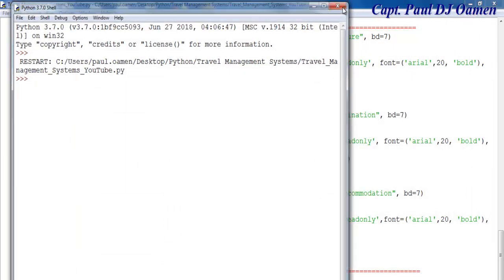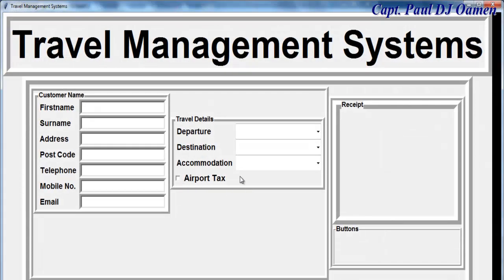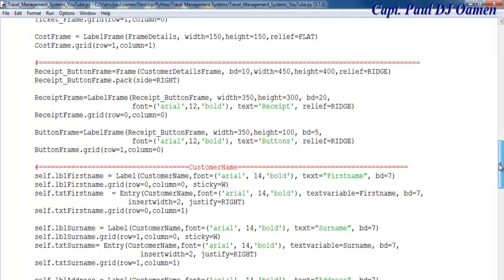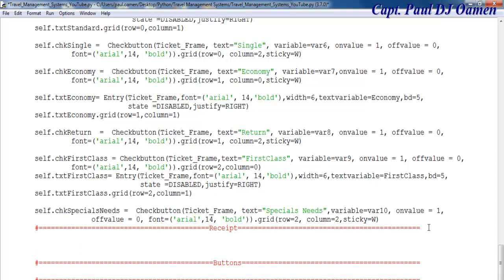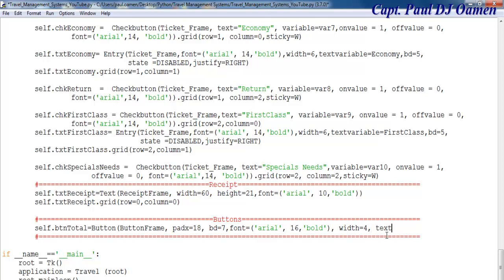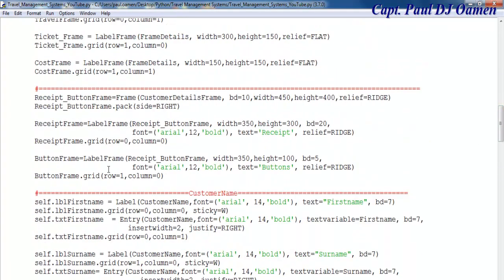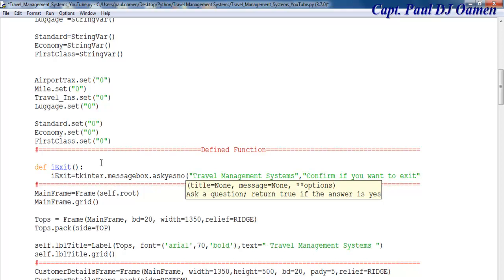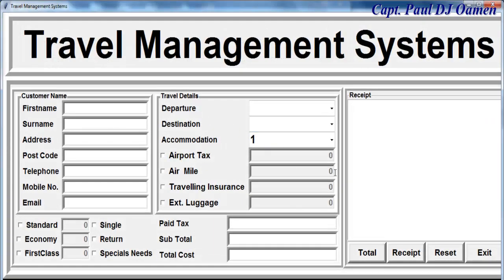How to Create Travel Management Systems in Python - Part 3 of 4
How to Create Travel Management Systems in Python, using For Loop, IF Statement, Arrays, Function definition, With Python built-in functions. Objects used include Combo Box, Text, Entry, CheckBox, Label, Frame, LabelFrame, and Buttons. You will also learn how to set the state to DISABLED and set the state to NORMAL  on a text Entry, this tutorial also includes how to declare a function,  and learn many more python programming skills.

Channel Members can Download the Travel Management Systems in Python source code, and modify it for their own personal use. Plus one other source code per month. Total - 2 Source codes Per Month, only: